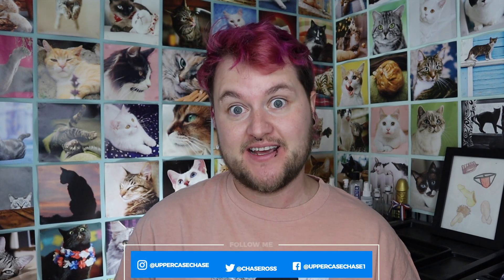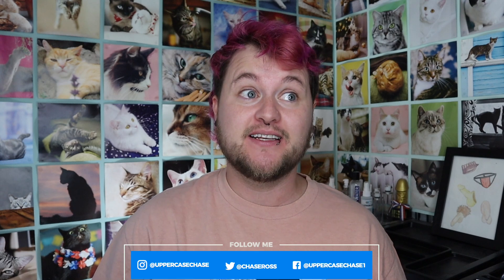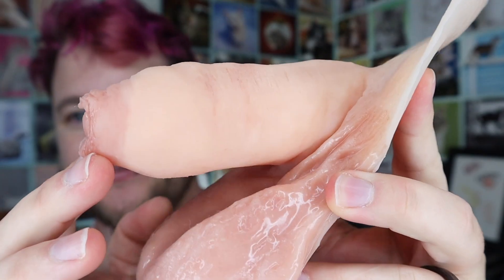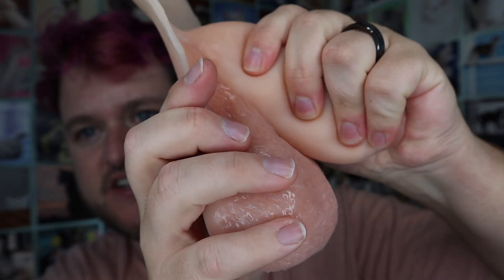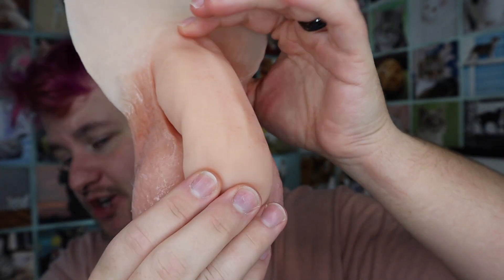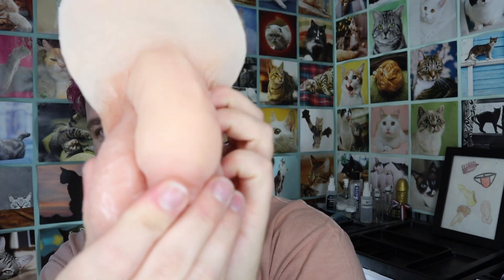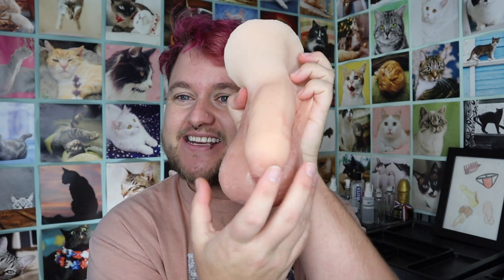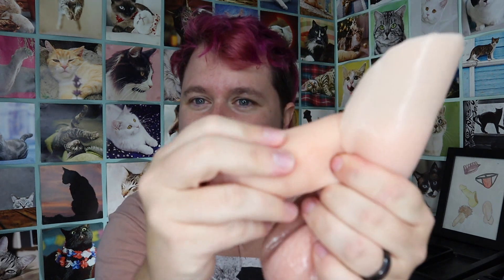BROTWURST 2.0 REVIEW | GRAMMAS SAUSAGES